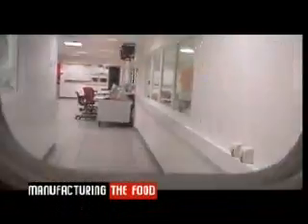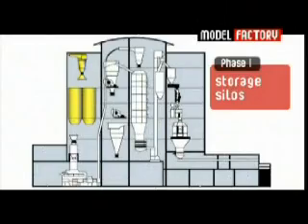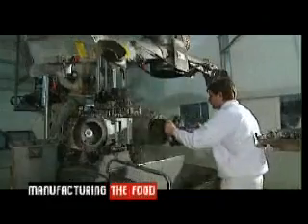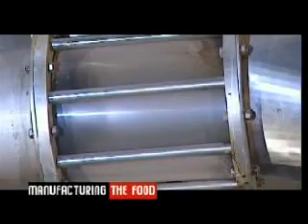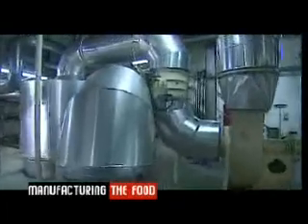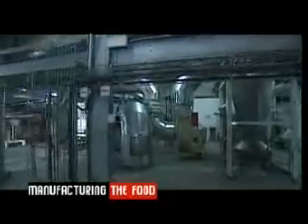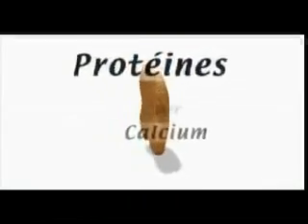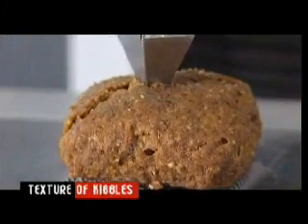Royal Canin Presentación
Filosofia de Royal Canin